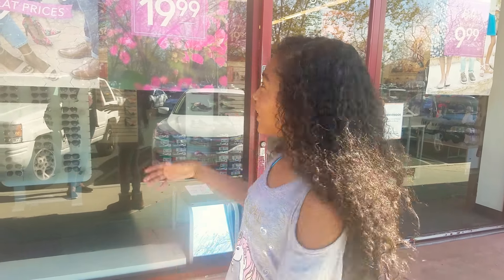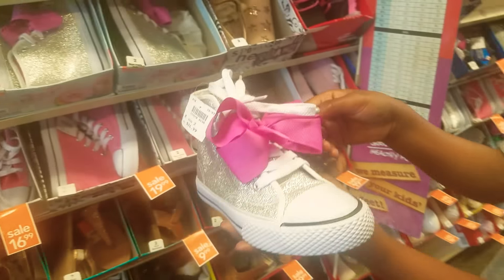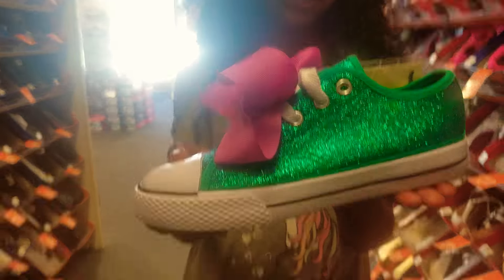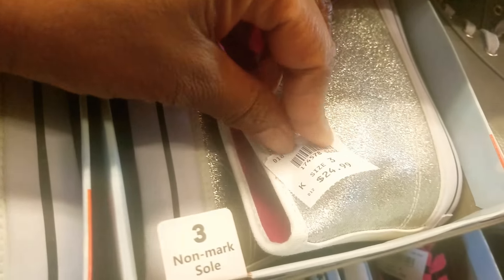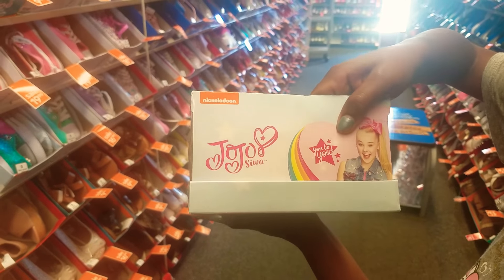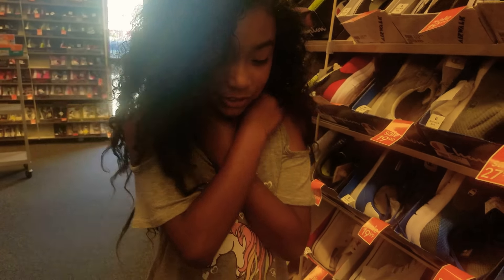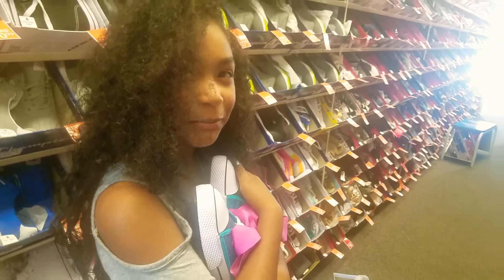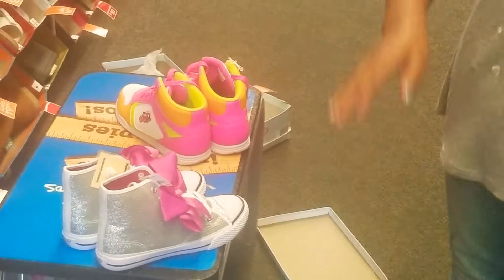JOJO SIWA SHOES!! SHOPPING FOR JOJO BOW SHOES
Help me shop for Jojo Siwa shoes!!